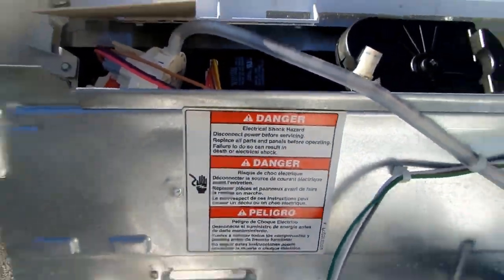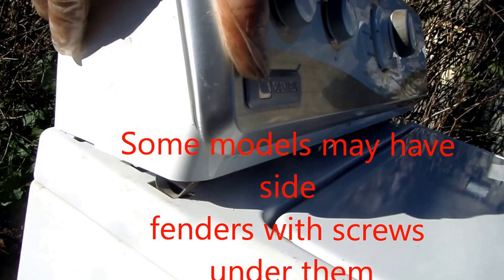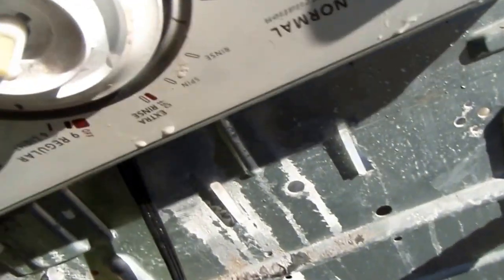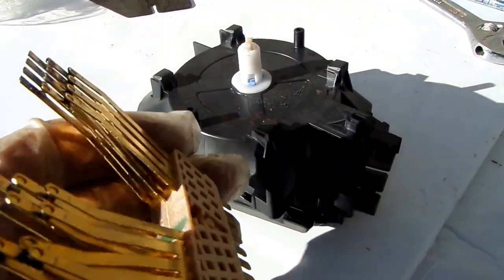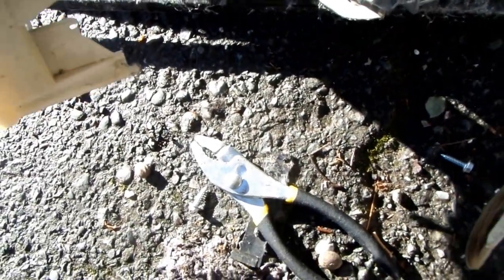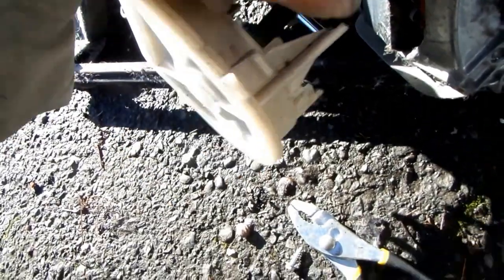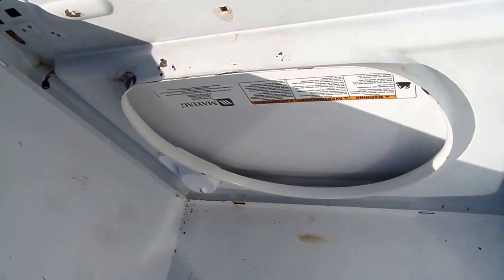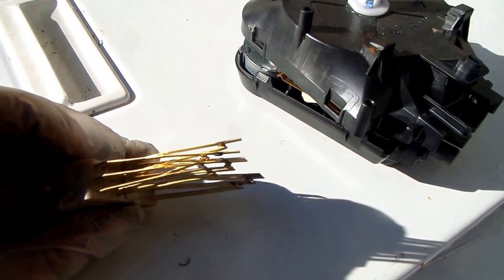Washer smoking? Need a timer? Mrmaintain@hotmail